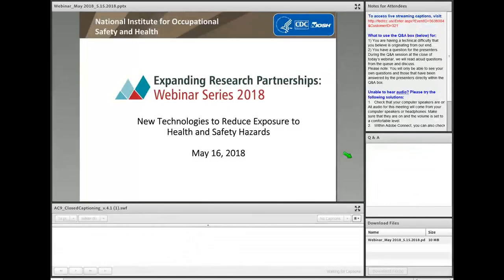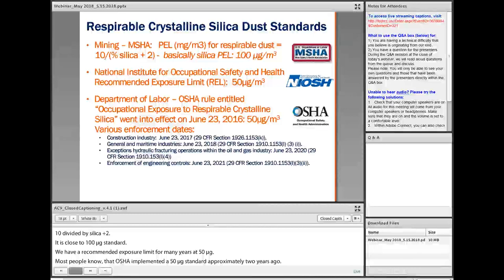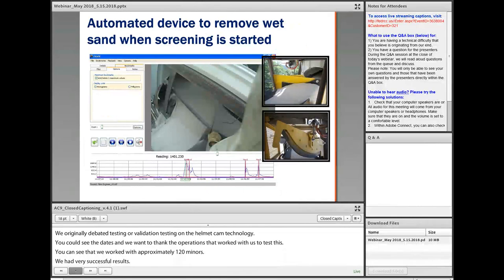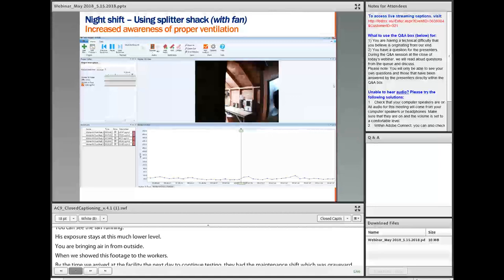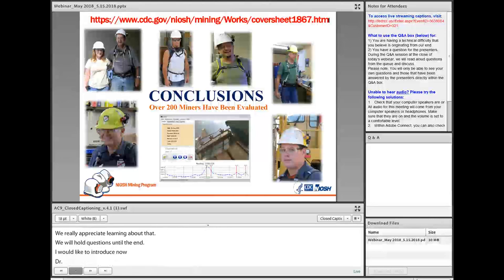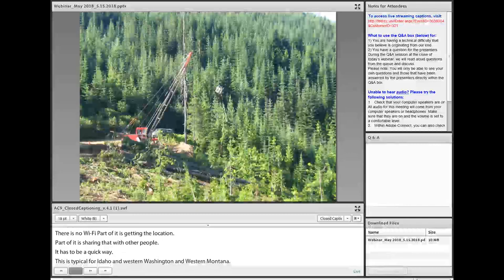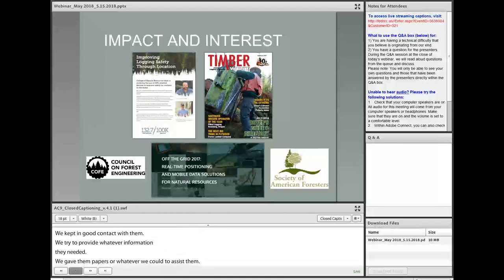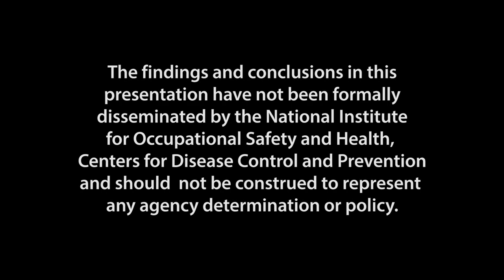New Technologies to Reduce Exposure to Work Hazards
The May 2018 installment of the Expanding Research Partnerships Webinar Series explored new technologies to reduce exposure to health and safety hazards.  The featured presentations discussed an innovative tool for assessing workers’ exposure to respirable dust and other contaminants and new procedures and practices to reduce fatal and non-fatal trauma incidence rates in the logging industry.